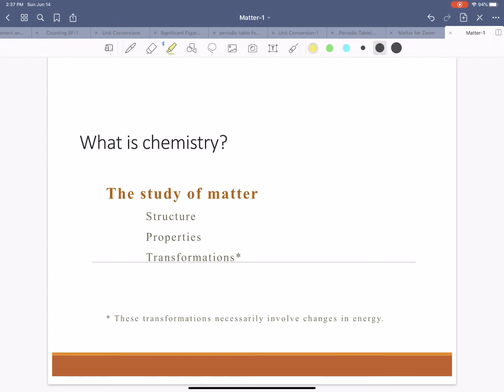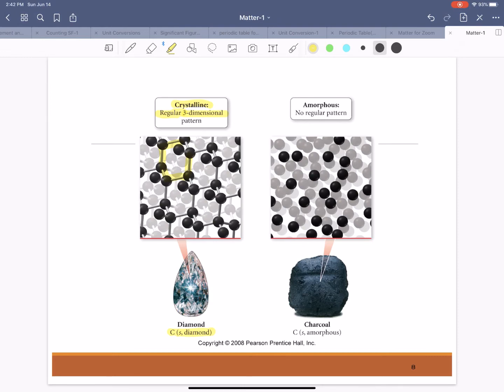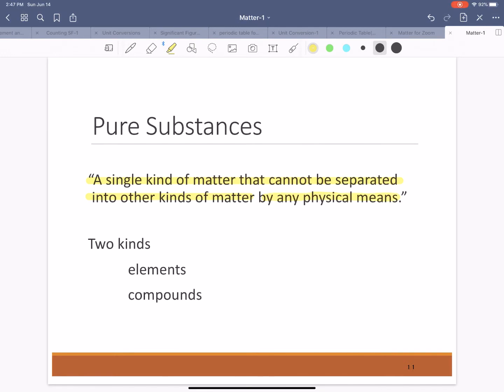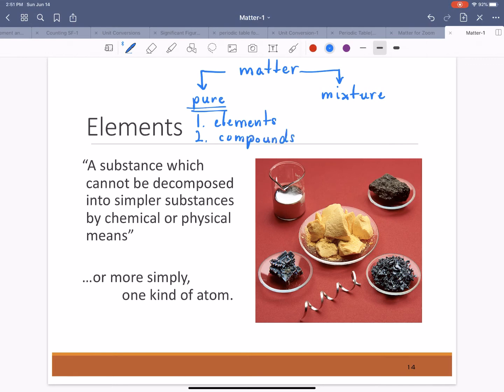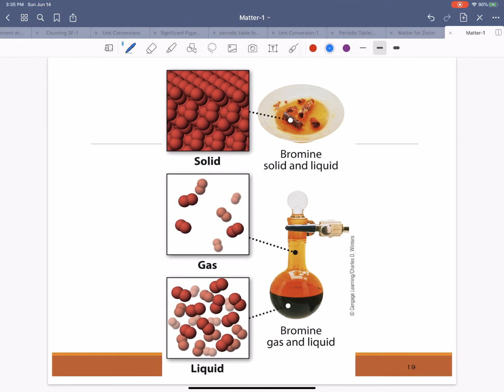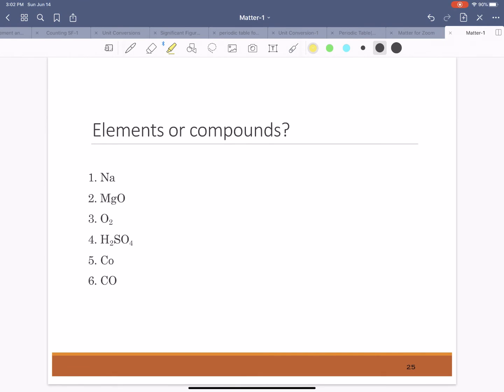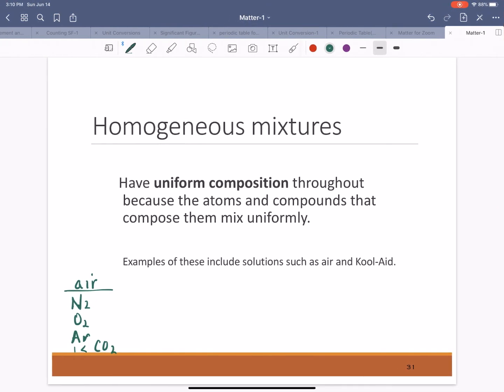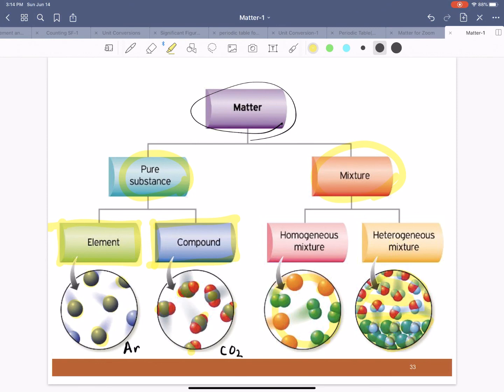Matter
This is an introduction into classifying matter two ways: by phase (solid, liquid, gas) or by composition (pure or mixture).